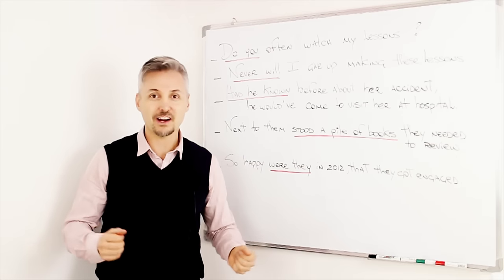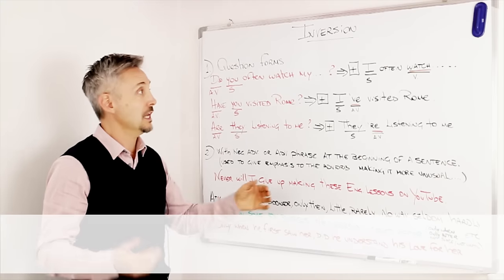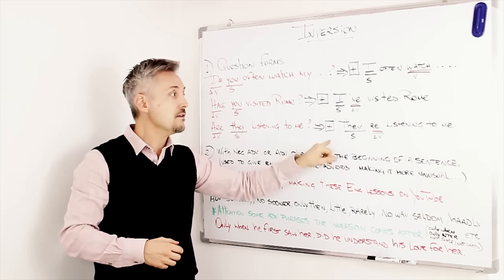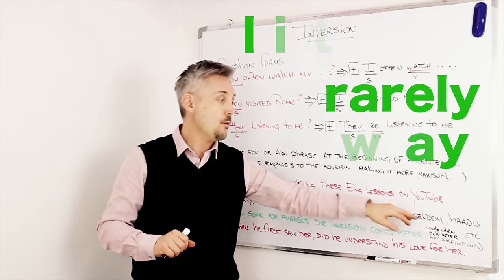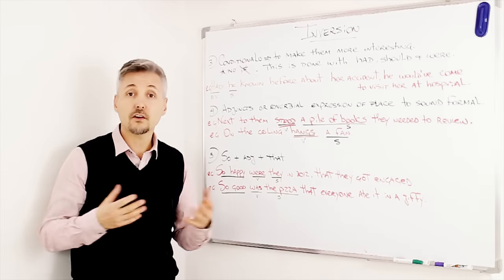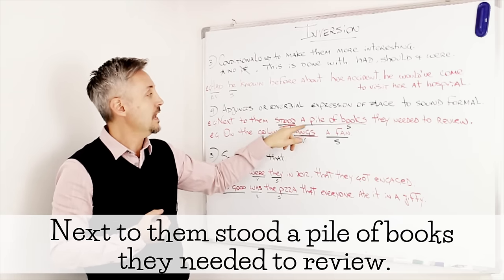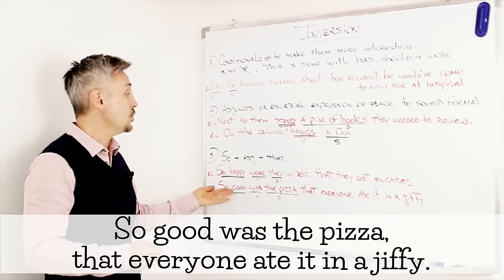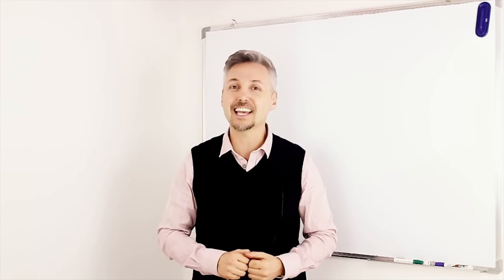English Grammar Lesson on INVERSION (Little did he know, had they been living....)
In this lesson, Mr. P./Marc will delve into what it's called "inversion." There are five types of inversion: 1. When we make questions - 2. With negative adverbs or adverbial phrases - 3. Conditional sentences - 4. With adjuncts or adverbial expressions of place - 5. So plus adjective plus that. Marc will list easy examples to better understand each type.

Watch, Listen & Speak!

He graduated from Queens University and was an Honorary Fellow in the English Language at UNITELMA La Sapienza University in Rome. In the past, he was also a Language Monitor at the University of Toronto, Canada. He also taught English to many important political figures and celebrities in Italy. He is a certified English teacher specializing in TEFL, TESL, TESOL & TOEFL.